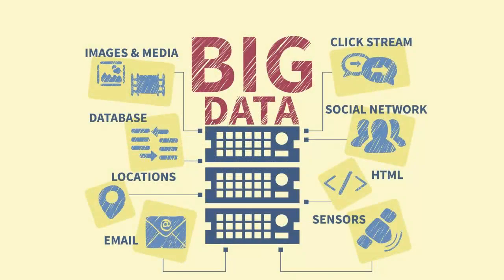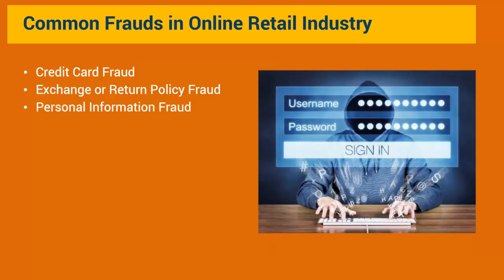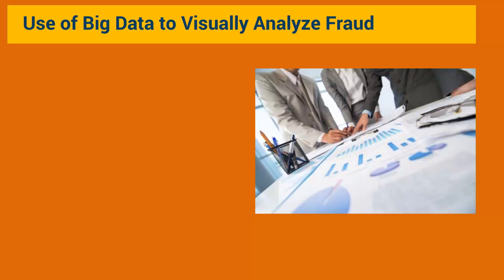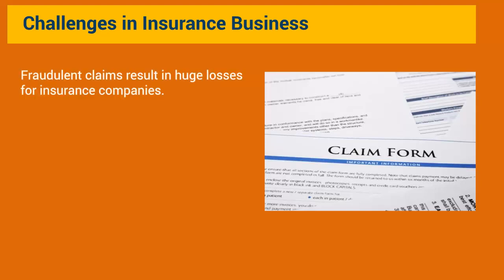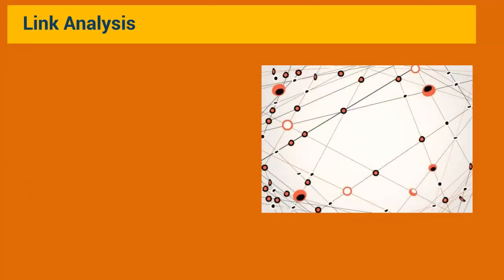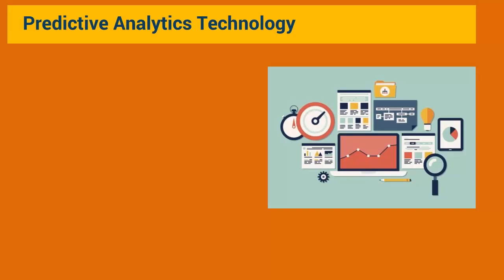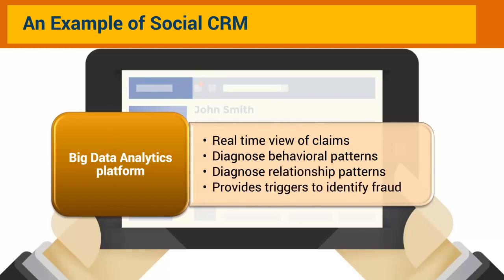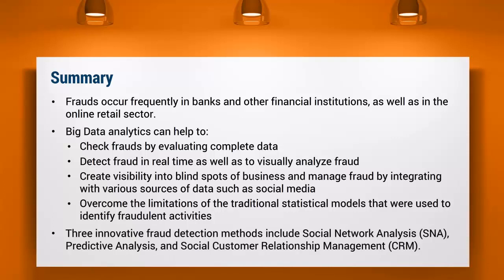Big Data 101 : Big Data and Fraud Management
Module 1: Session 2: 2

Big Data and Fraud Management